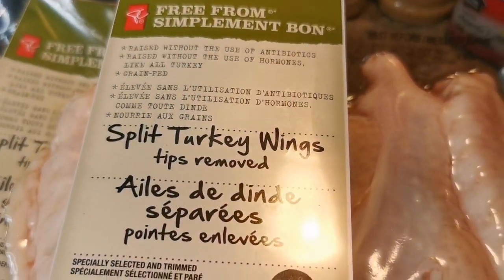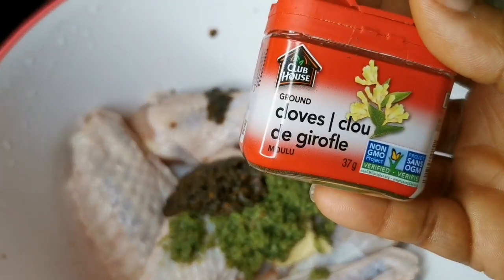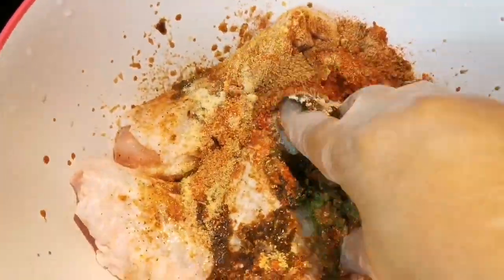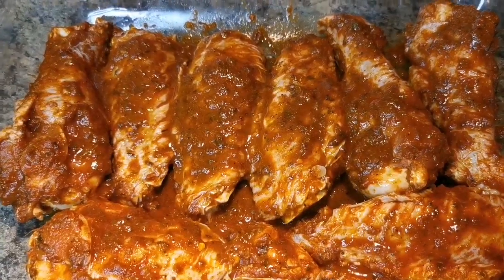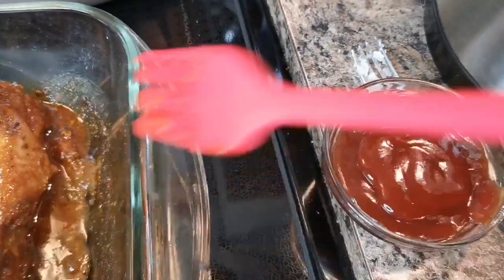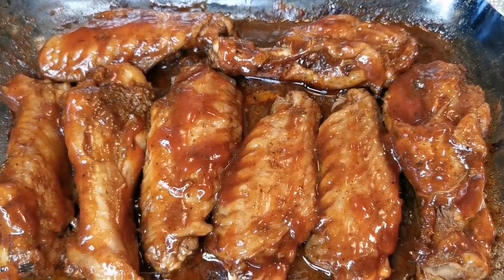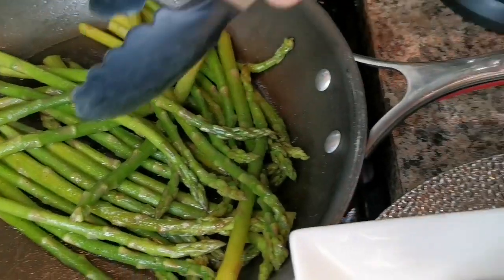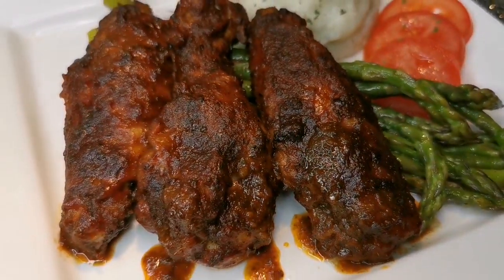SMOTHERED BAKED TURKEY WINGS RECIPE | STEP BY STEP | MUST TRY WINGS | JAMAICAN VIBES